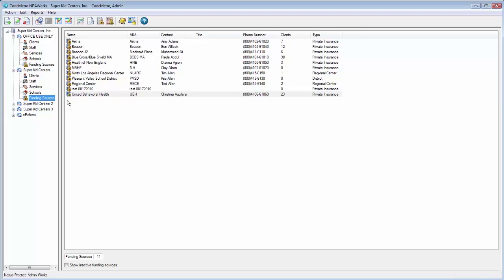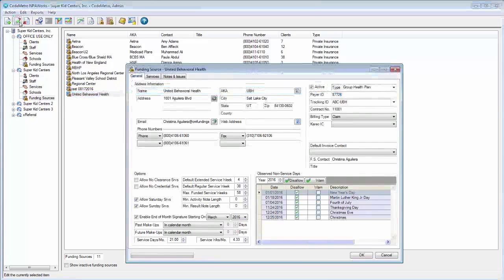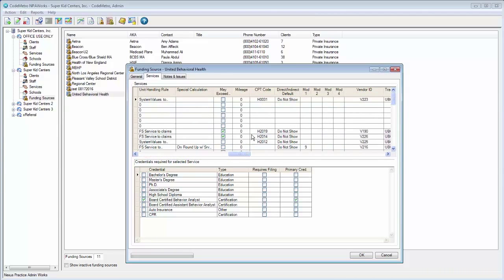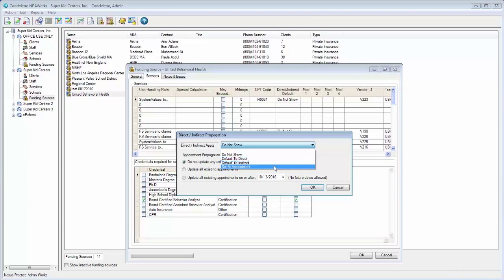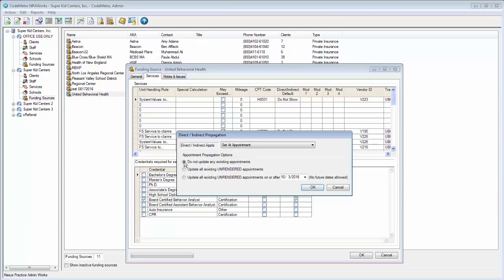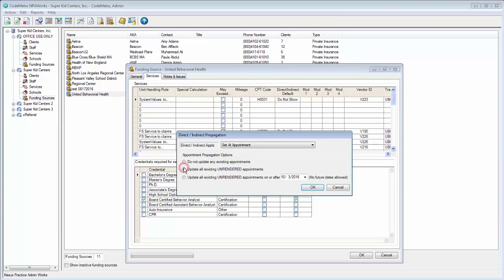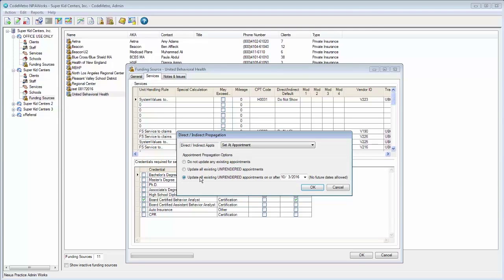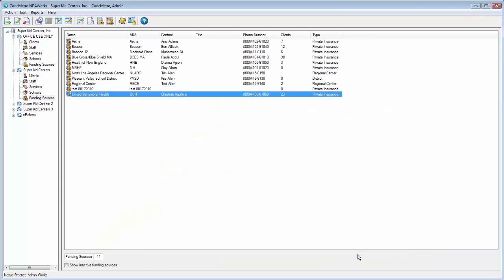How To Indicate Direct/Indirect Services From Funding Sources In NPAWorks